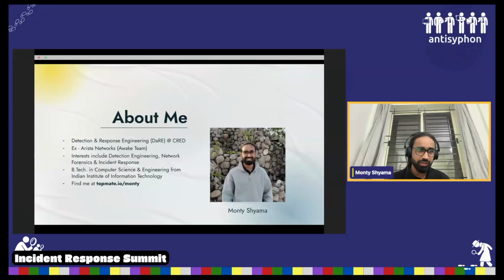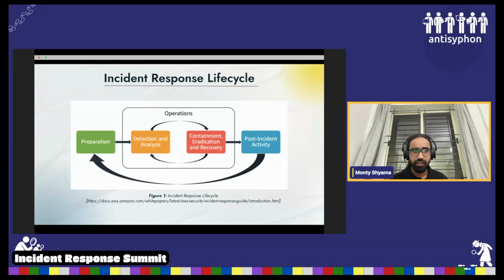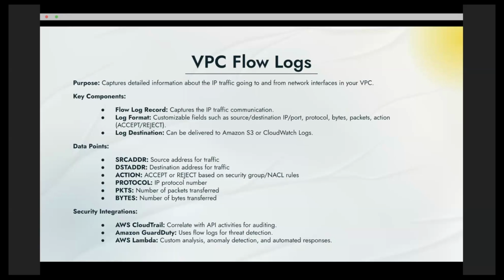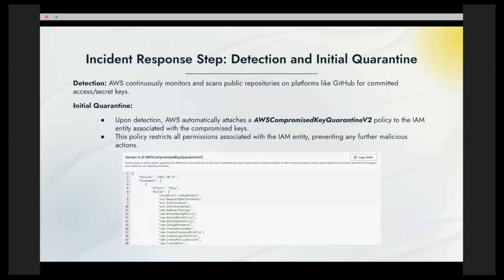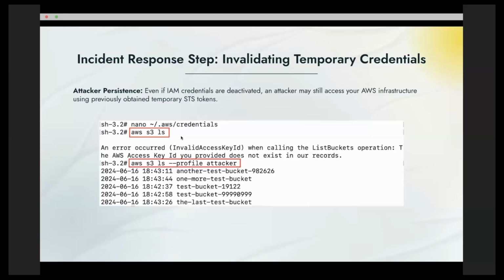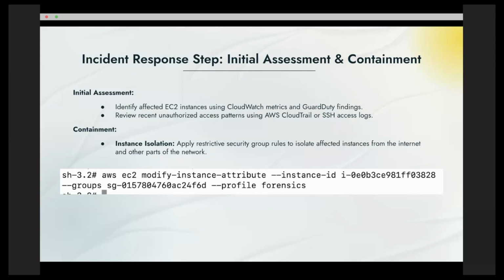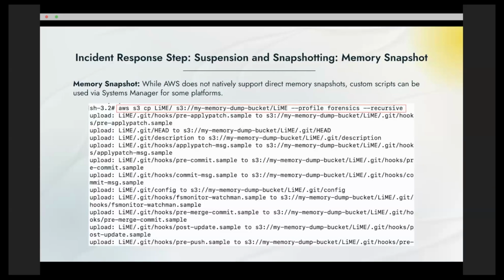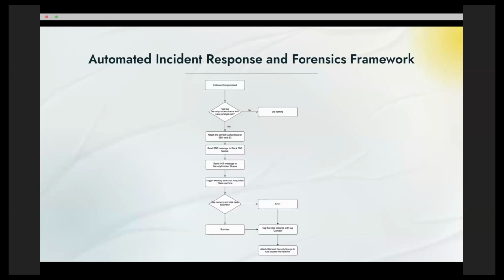Demystifying AWS Incident Response: A Practical Perspective | I.R. Summit 2024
I would be speaking on how do we deal with exposed IAM access / secret keys incident scenerio, where keys were inadvertently pushed by a developer to public github respostitory. I will show screenshots containing practical from my lab setup on how do we configure AWS CLI, what attacker will do with these exposed keys (basically creating new temporary session tokens, etc.) and querying for resources available to this exposed keys. I will also talk about mitigation steps.

Then I will talk about EC2 instance compromise use case, how do we take EBS snapshot, how do we take memory snapshot, how do we isolate this instance using security groups, etc. How do we use systems manager to automate various aspects of this workflow.

At last, I would also talk about AWS Incident Response Framework available on github, what challenges it solve, how do we deploy it, what the architecture look like, etc. It should be ideally done in 25 minutes.

///Chapters
00:10 - whoami
00:36 - Agenda
01:32 - Cloud Security Incidents
04:10 - IR Lifecycle, Shared Responsibility Model
05:31 - AWS Services for Incident Response
05:51 - AWS CloudTrail
07:14 - VPC Flow Logs - similar to NetFlow
08:20 - AWS GuardDuty
09:30 - IR Playbook - Practical Examples
09:37 = Scenario #1 - IAM Credential Exposure
16:55 - Scenario #2 - Cryptojacking
25:37 - AWS IR Framework
26:45 - References, Contact Info